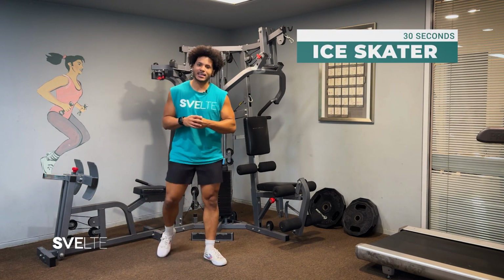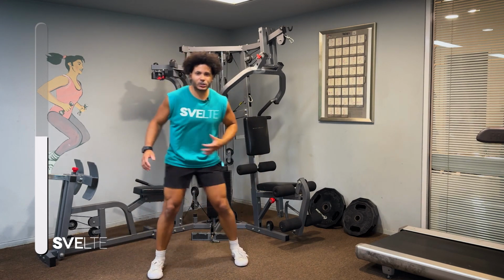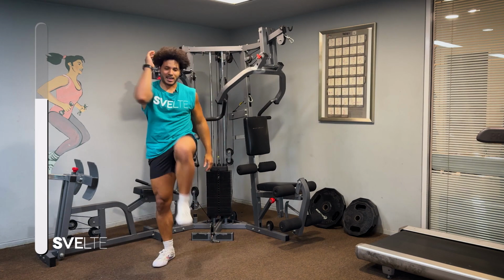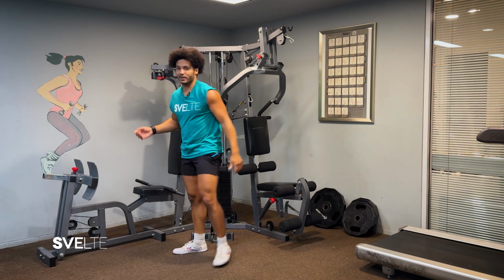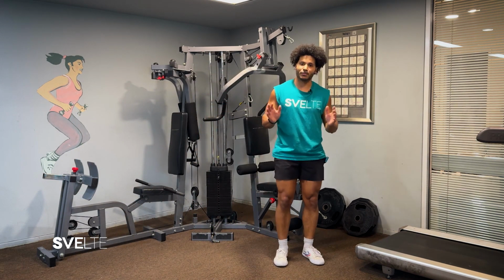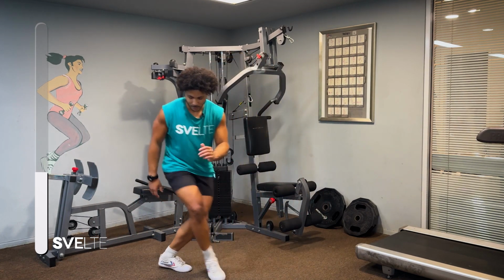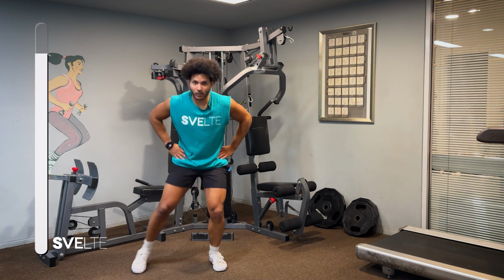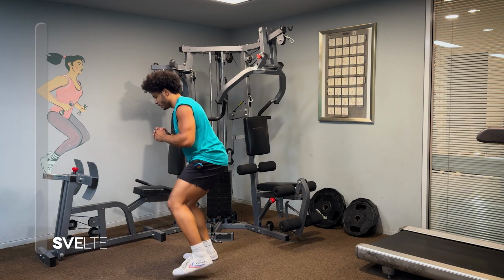Toned Legs Workout | Fat-Burning | No Equipment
Coach Greg here, and today we’re putting the focus on your lower body with a workout that’s all about strengthening, shaping, and fat-burning power!

Today’s workout is the Toned Legs Workout | Fat-Burning | No Equipment

This routine is packed with low-impact, high-result moves that will help you tighten and tone your thighs, calves, and glutes—while also torching calories! No equipment needed, just your body weight and a little space to move.

Whether you're just getting started or looking to add a lower-body blast to your week, this one is perfect for all fitness levels. You’ll build endurance, sculpt lean muscle, and leave feeling strong and empowered.

These at-home workouts are the perfect way to maximize your time, simply by taking the stress of hitting the gym away!⁣⁣⁣⁣⁣⁣⁣⁣

Your feedback helps us create more workouts you love and want to stick with!⁣⁣⁣⁣⁣⁣⁣⁣